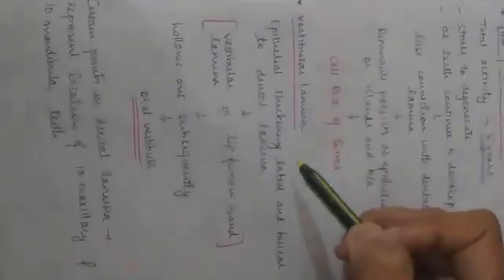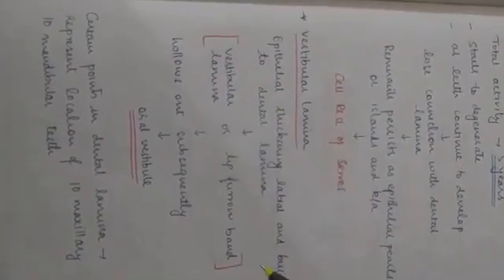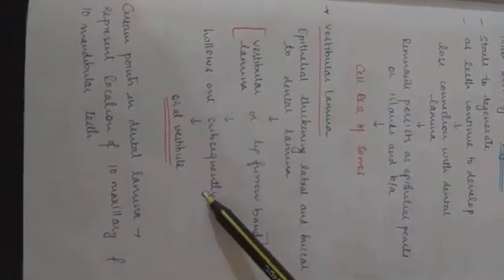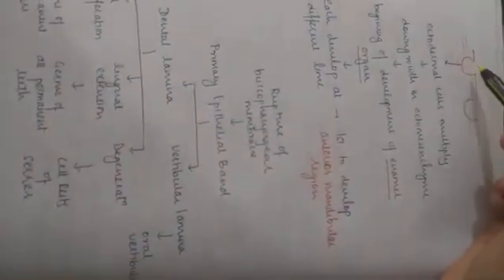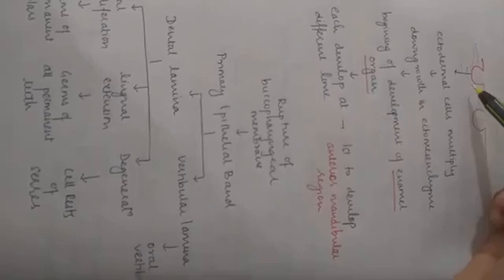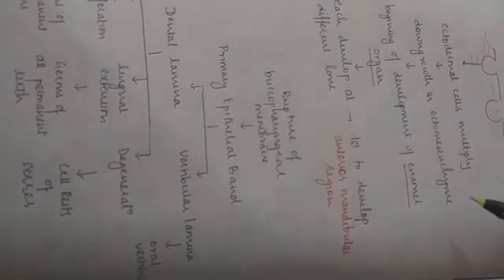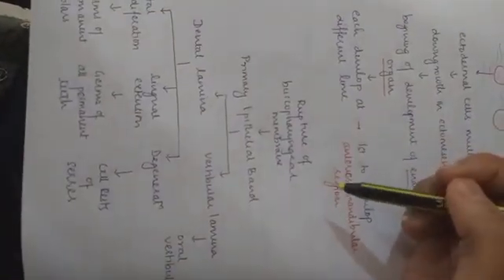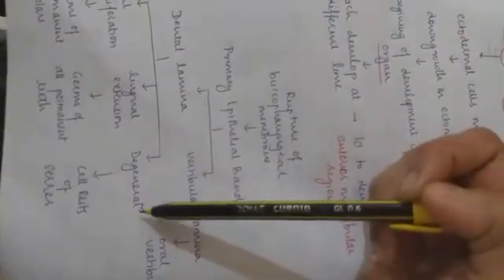Development of Tooth- Part 1